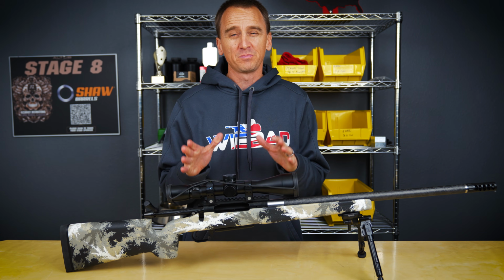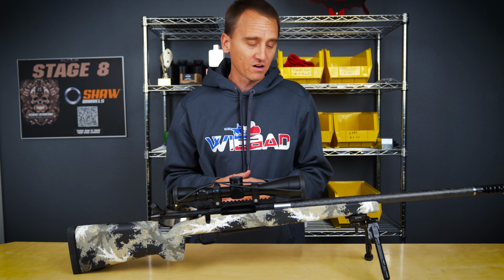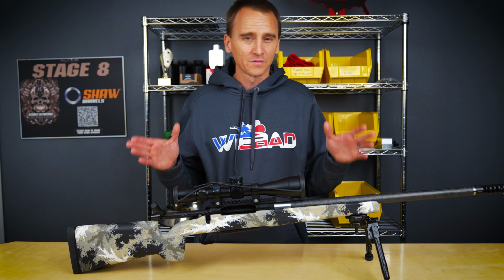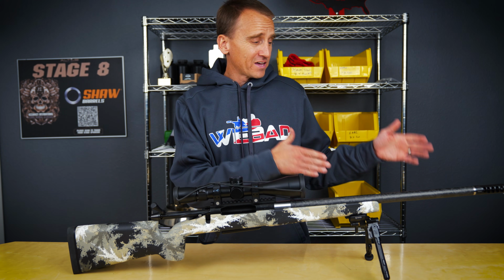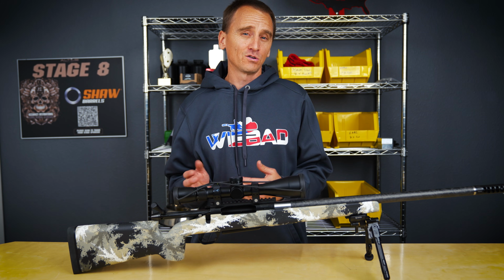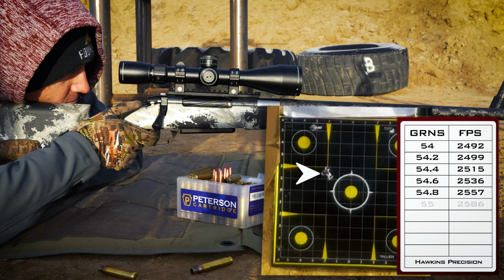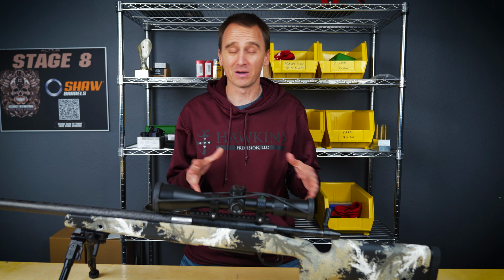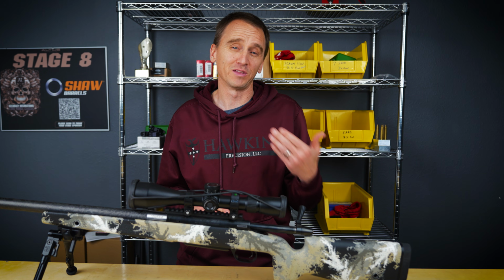My Rifle Series #4 - Shop 280AI Elk Hunting Rifle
Hawkins Precision My Rifle Series highlights shop and personal builds.

Here we have the Hawkins shop 280 Ackley Improved. This rifle was built to showcase our 280AI / 30-06 / 270 WIN hunter flush magazines and has already taken some Elk.

Specs Include:
McMillan A3 Edge Fill Stock
TS Customs Stock Painting and Bedding Block Install
TS Customs Chamber Job (280AI)
Zermatt Origin Action
Bix N' Andy Dakota Trigger
Vortex Razor LHT 4.5-20x50
PROOF Research Carbon Sendero Barrel (22" / 1:8 Twist)
Hawkins Ultra Light Tactical Rings
Hawkins Hunter DBM / Hunter Flush Magazine (30-06 / 280AI)
Hawkins Updraft Muzzle Brake (1" O.D. - 30 Cal)
Thunderbeast Arms Co. Magnus S-RR Suppressor

280 AI Load:
Hodgdon H4831SC
Peterson Brass
Hornady 175 ELD-X